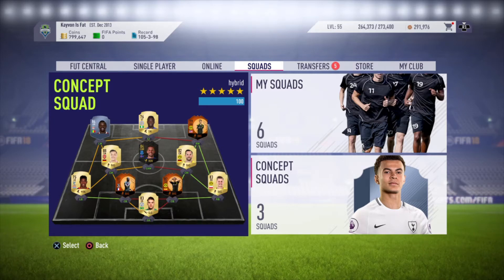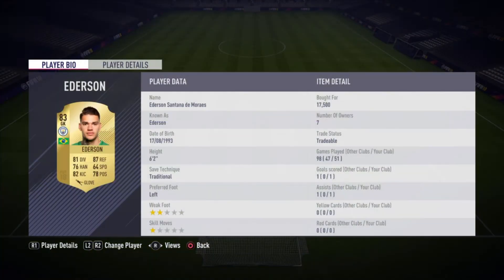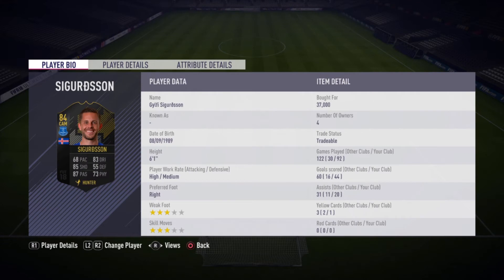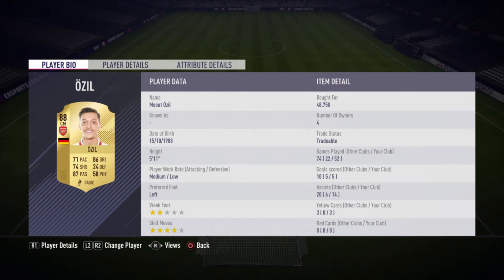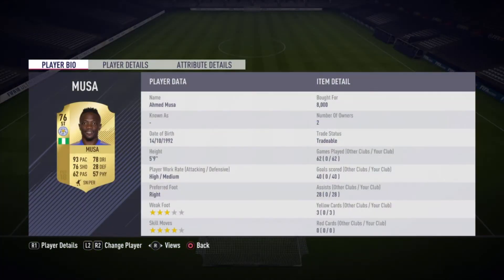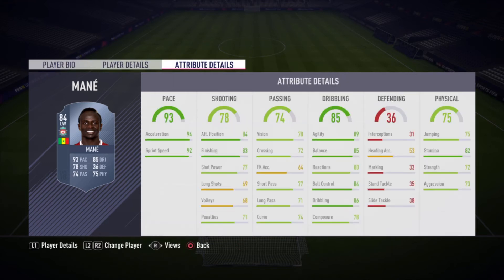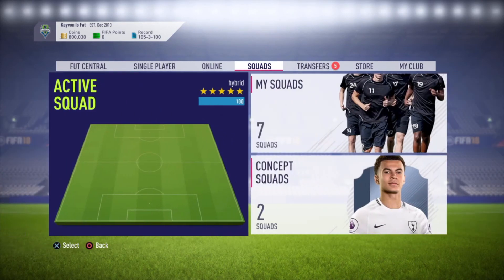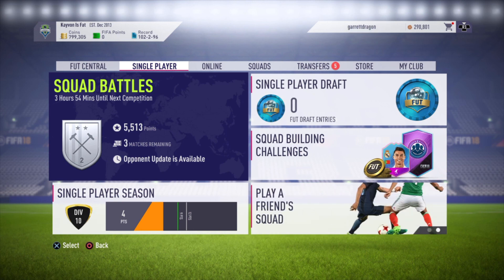Fifa 18 - MOST OVERPOWERED 200K SCREAM TEAM HYBRID SQUAD BUILDER!!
Hey guys its Klumble. Hope you enjoy this Fifa 18 video about the most overpowered 200k scream team hybrid squad builder. This scream team is very overpowered!!
Rocket League Giveaway: Animus, Crimson Road Hog with fidget spinner wheels and a propeller hat (I Know Lol) also 2 keys.

I do not own ant thumbnail pictures or pictures used in video.